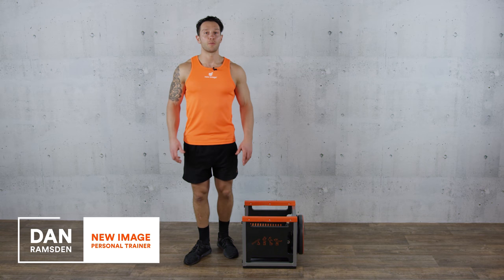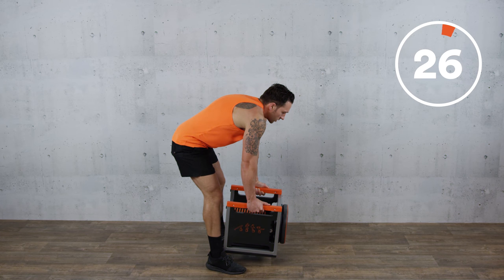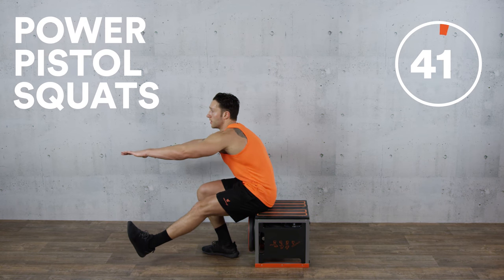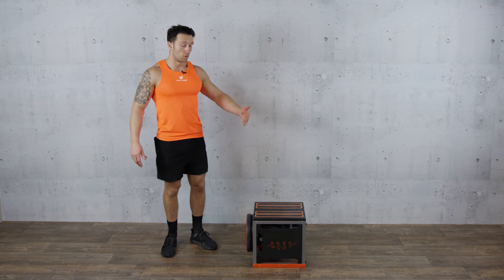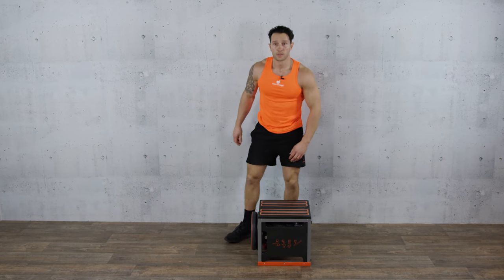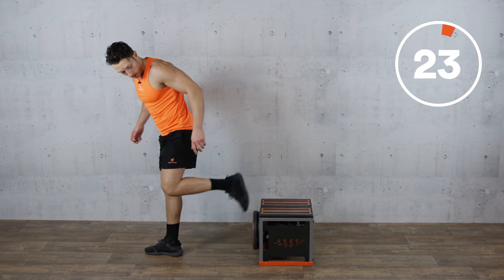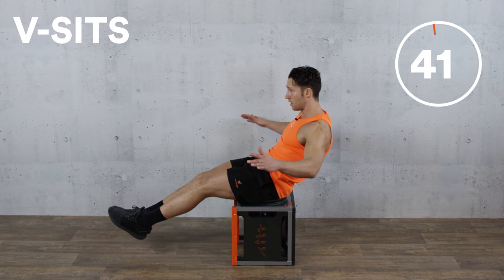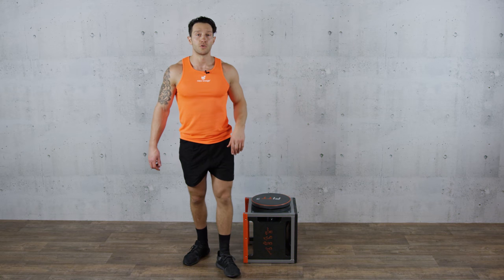FITT Cube - Advanced Workout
Start your FITT Cube fitness journey with our advanced workout!